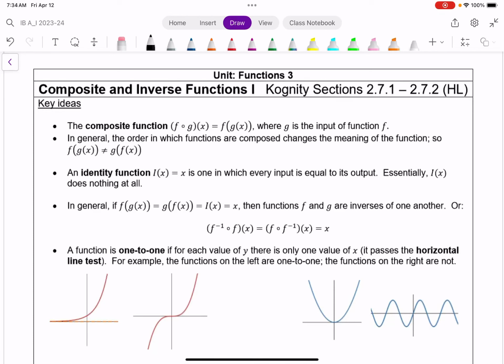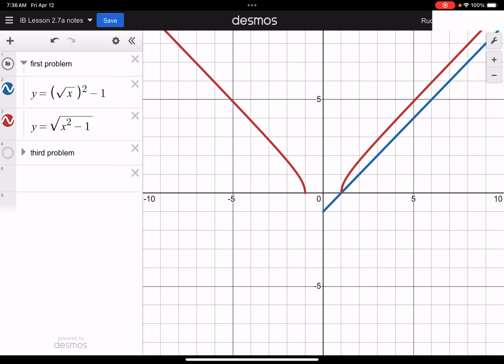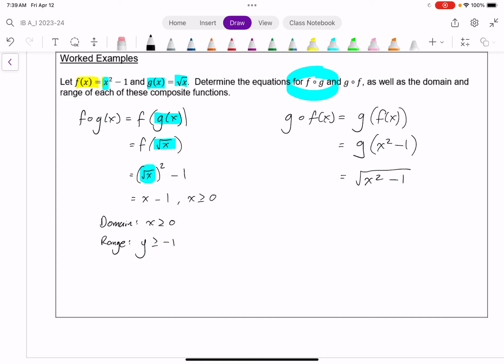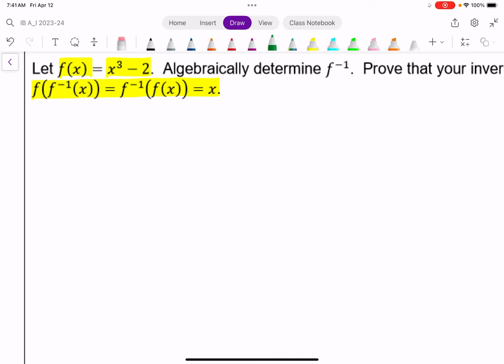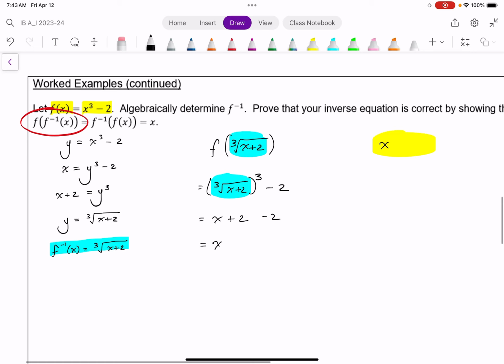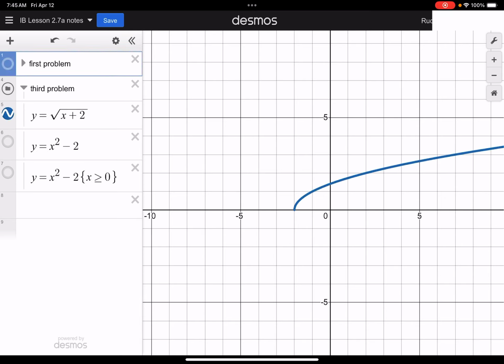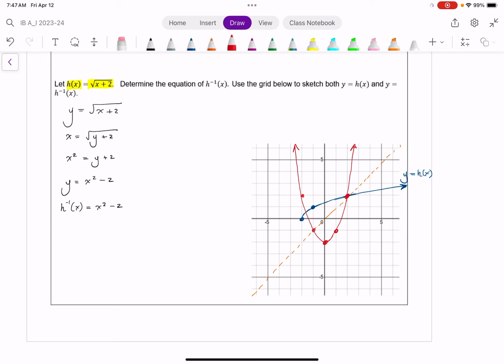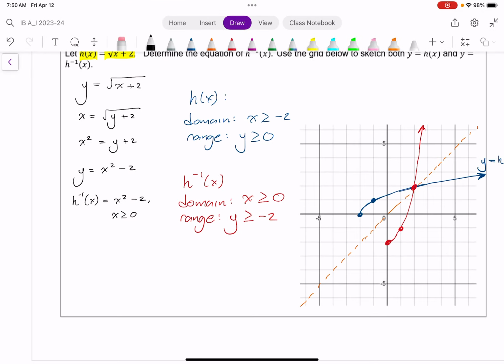I.B. Mathematics A&I Lesson 2.7a "Composite and Inverse Functions I"